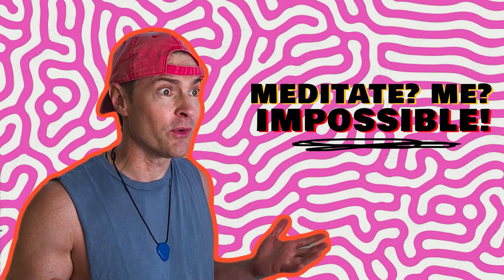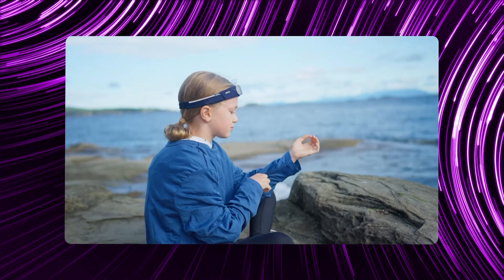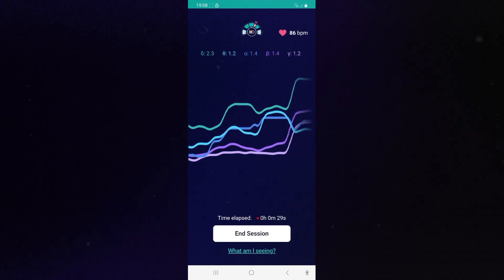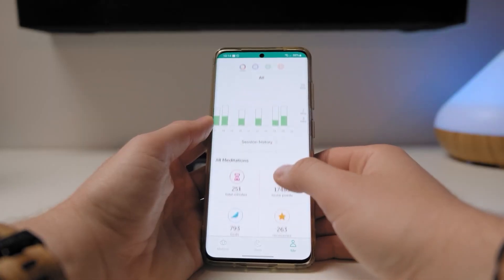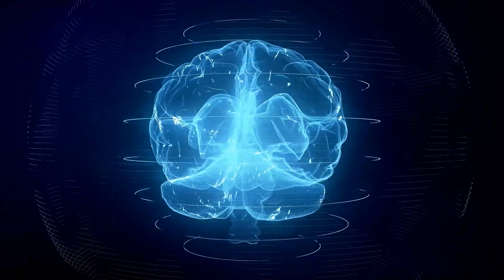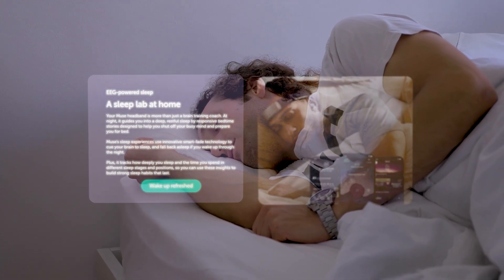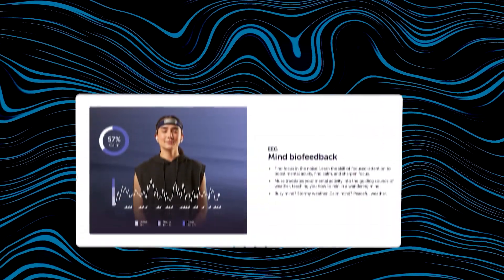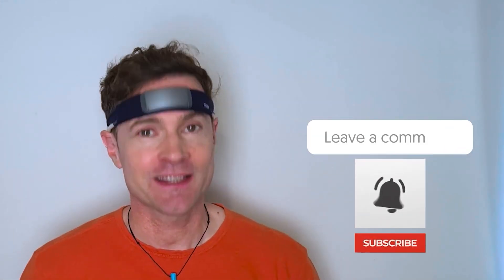I Tested Muse Headband and Found the BEST Choice for Meditation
The Muse headband Review. It's a revolutionary device that measures your brainwaves, giving you real time bio feedback so you can train your brain, master meditation, track and improve your sleep and generally become calmer and more focused. Use it with your best meditation app or audiobook or connect to the Muse Meditation headband app.

Muse sent me this device for free but these are my own views, I'm not paid or sponsored but I may earn a small commission on qualifying purchases made through the above links.

Thankyou

Timecodes
00:00 Intro
00:20 How it works
00:52 Instructions
01:12 Visualise Your Brainwaves Program
01:51 Bio Feedback Meditations
03:03 Scientific papers/ research
03:10 Sleep Lab
03:26 My Experience
04:00 Negatives

04:13 EMF exposure?
04:23 Device Stats
04:33 Prices